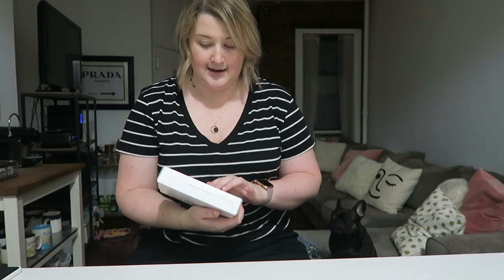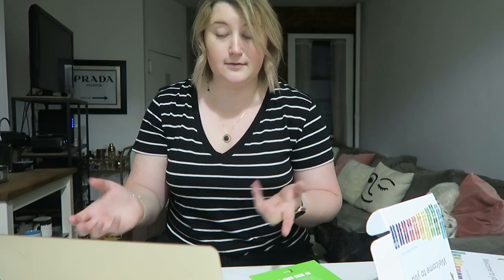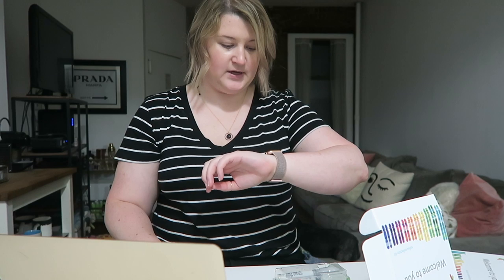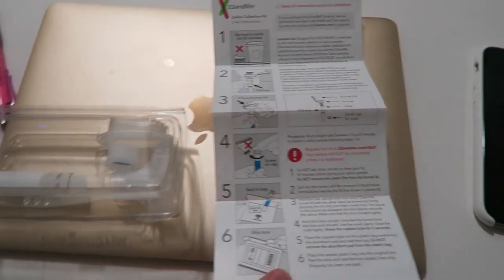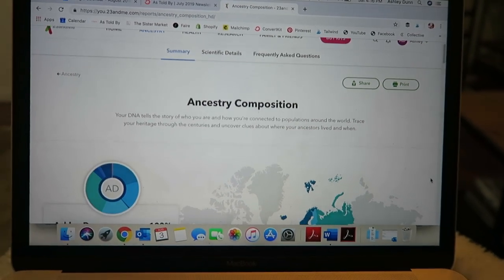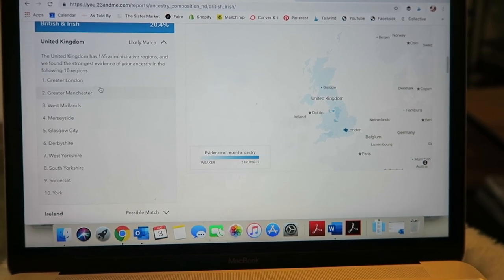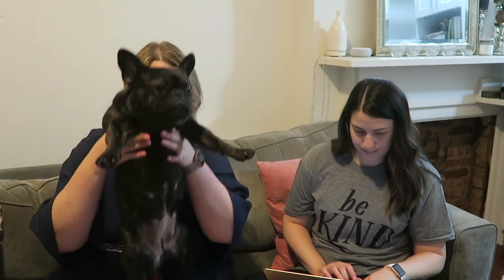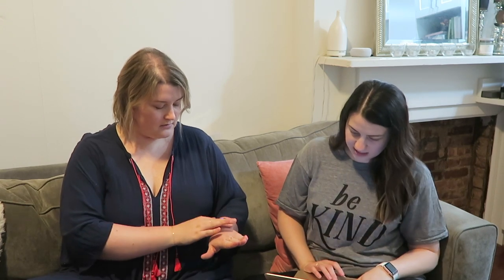Ashley's Ancestry + Health DNA Test | As Told By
It was so cool to see the results from Ashley's Ancestry and health DNA test. Ashley paid for this herself.